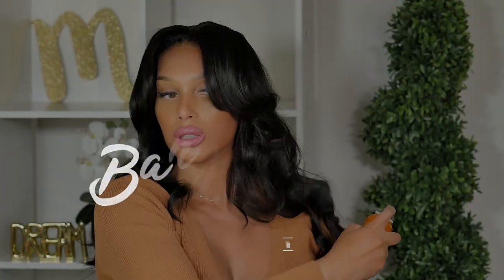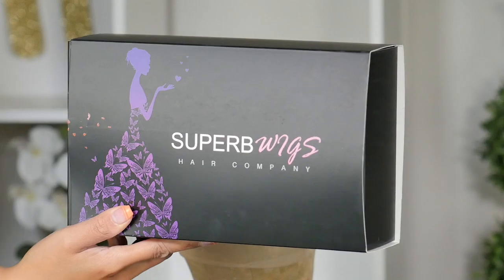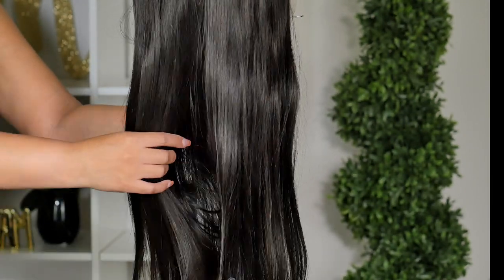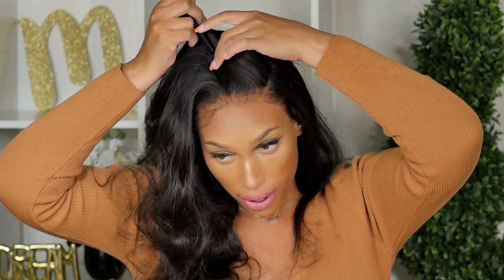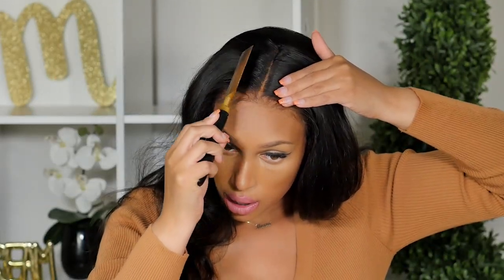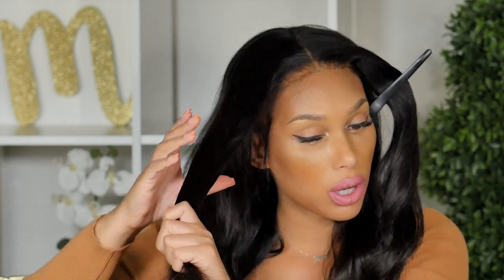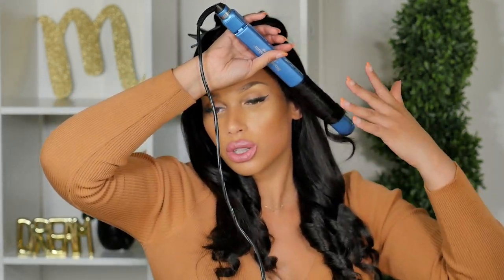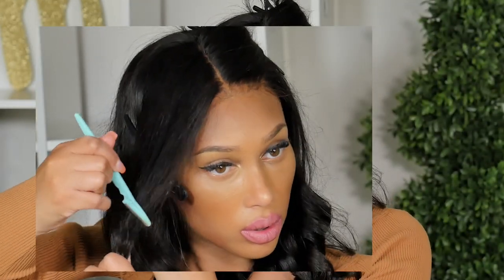OMG!! 😍 How To Cut Curtain Bangs | Easily Layer Hair on Wig at home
If you are looking to step up your wig game Hunny this is it! Today I am sharing how to cut curtain bangs! This hair layering tutorial is easy to follow and will give you salon results at home! Hair layers or just a simple bang can really make a straight hair wig look realistic, add volume, and face-framing bangs enhance your look. This will make your wig look real!

If you like the wig in today's video it can be purchased
The wig is a human hair silky straight 13x6 lace wig (direct that Comes with swiss lace that is very undetectable. A Pre-plucked hairline and lace color transparent or brown. The length I'm wearing is 22 inches. Other length options are available on their website.

Curling Iron
Hair Razor
Flat Iron